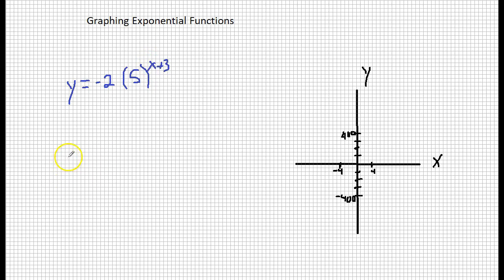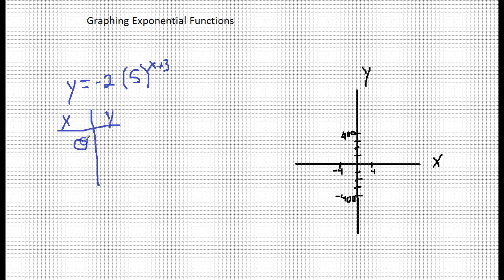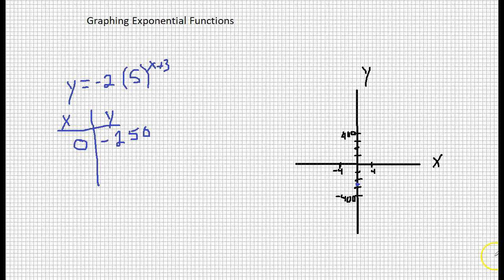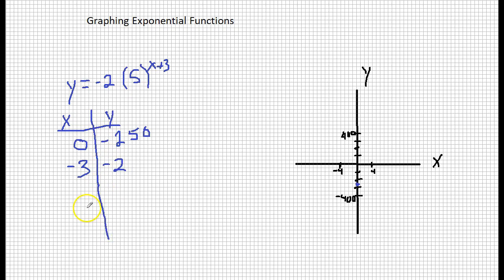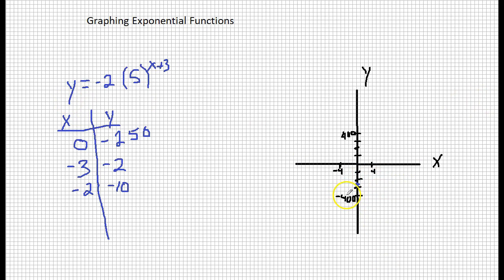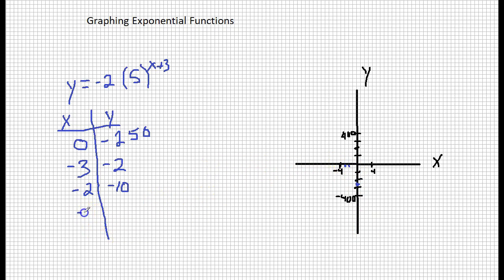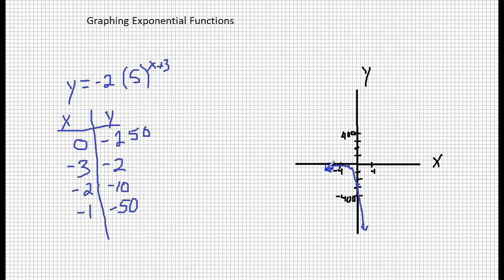Graphing Exponential Functions